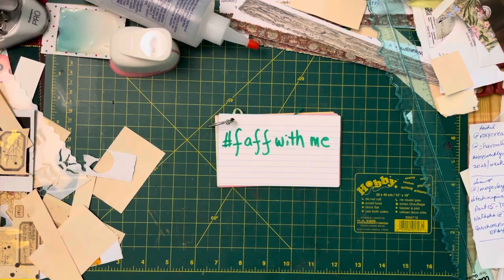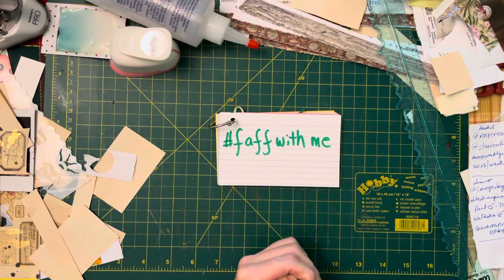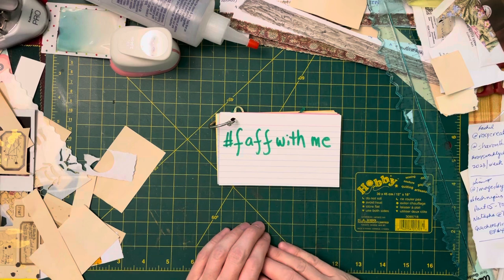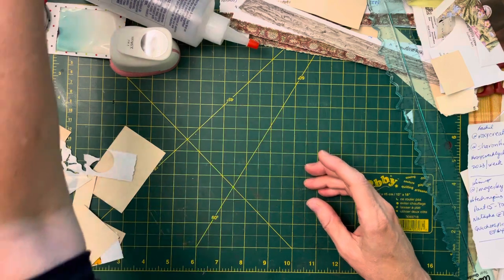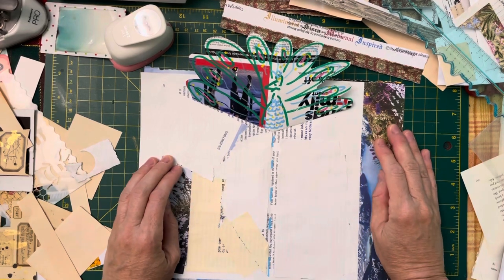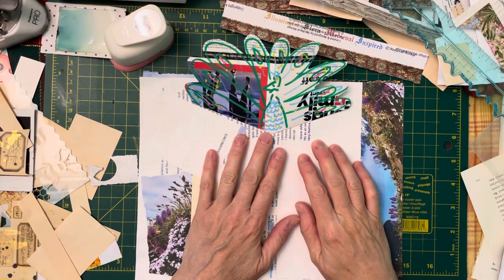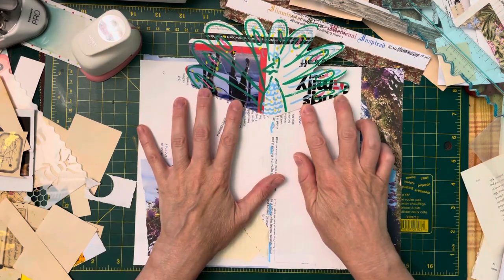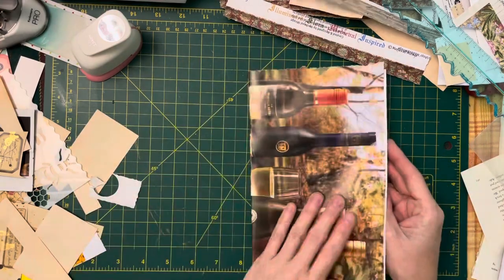S2e214 peacock pop-up idea